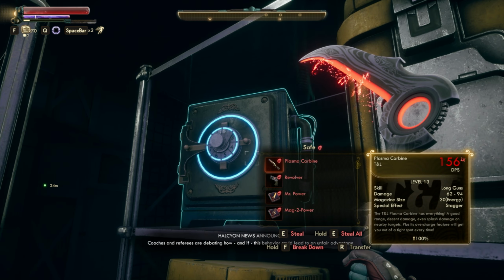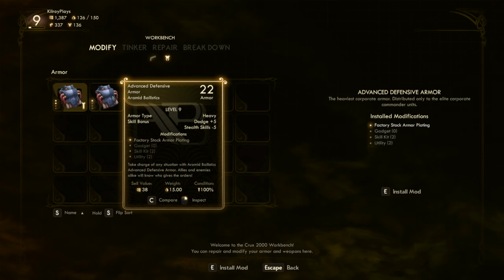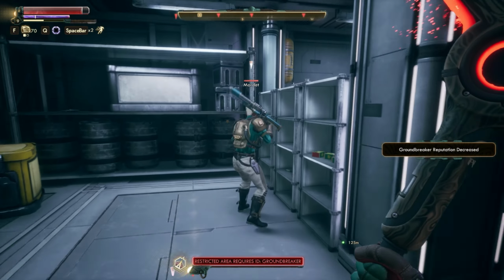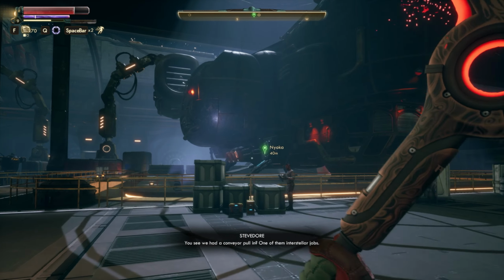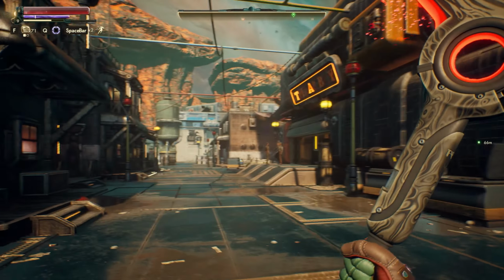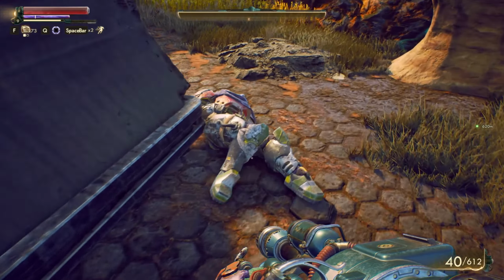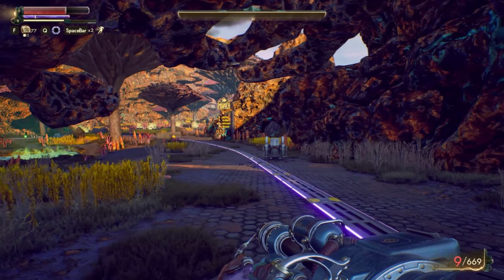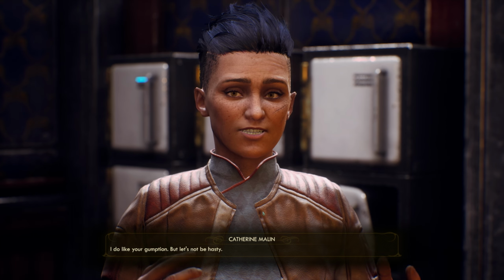I Finally Got My Hands on the NavKey | The Outer Worlds Gameplay - Part 8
Join me as we dive into the vibrant and chaotic universe of *The Outer Worlds*! In this episode, we continue our adventure through the Halcyon colony, making choices that will shape our journey and the fate of its inhabitants. Expect thrilling combat, intriguing quests, and plenty of humour as we explore the stunning landscapes and meet unforgettable characters.

Use My Link Below To Save 5% On All In Game Purchases!

Be sure to check out SubMagic for the best AI generated Subtitles on your videos across multiple platforms!

Pc Specs

Gaming Rig
- Phanteks NV-7 Case
- ASUS ROG Maximus Z790 Apex DDR5 Motherboard
- ASUS ROG Strix GeForce RTX 4080 OC 16GB White
- Corsair Dominator Platinum RGb 64GB DDR5
- 11x Phanteks D30 120mm Fans
- Various Water Cooling Parts

Streaming/Recording Rig
- Lian Li 011 Vision Case
- Asus Rog Strix X399 Motherboard
- AMD ThreadRipper 2920x Processor
- Asus Rog Strix GeForce 2080Ti OC 12GB
- G.Skill Trident Z Neo 128GB DDR4
- 8x Lian Li SL120 Uni Fan Infinity ARGB 120mm White